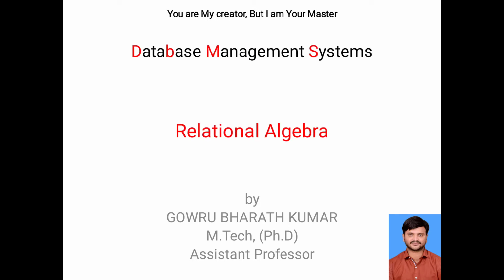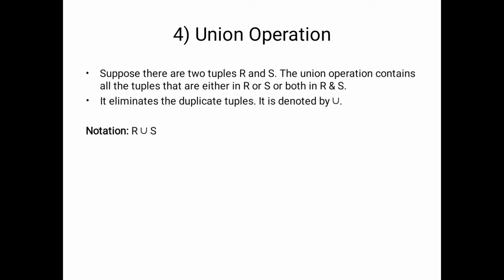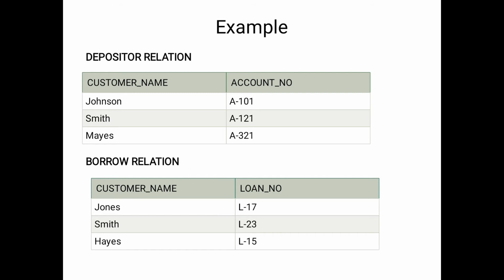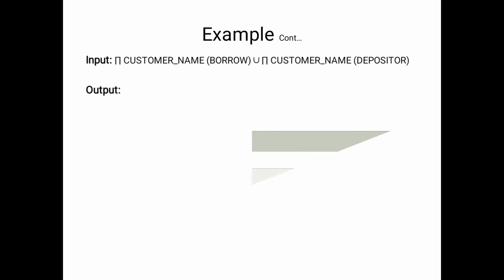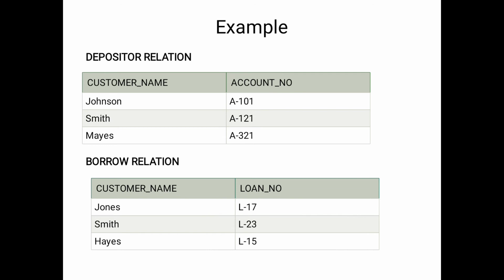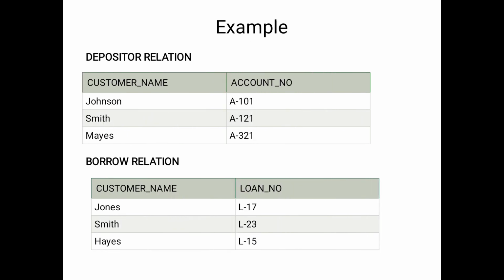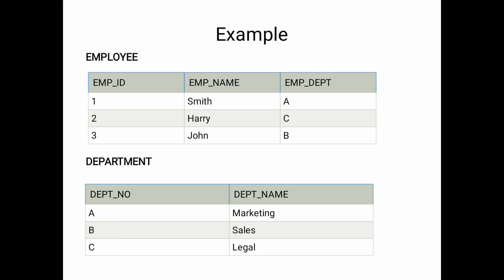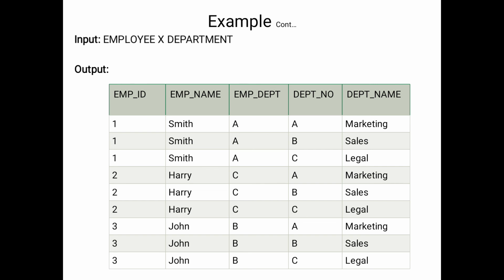Relational Algebra: Relational Algebra Operations from set Theory in DBMS